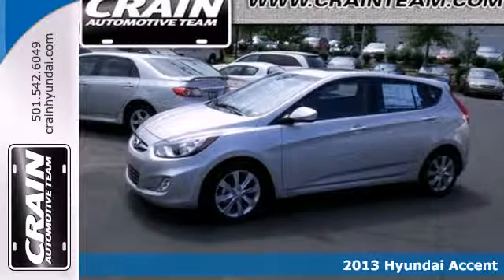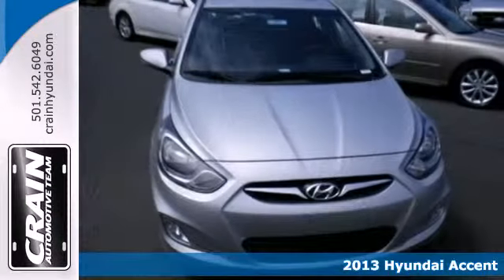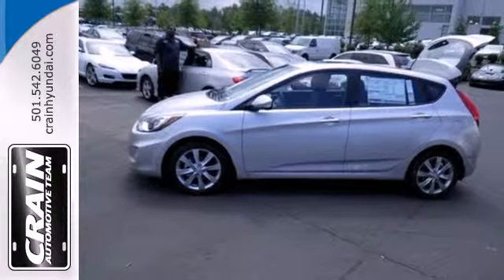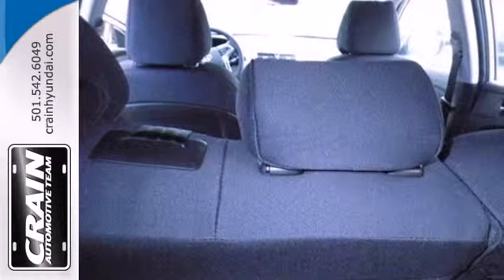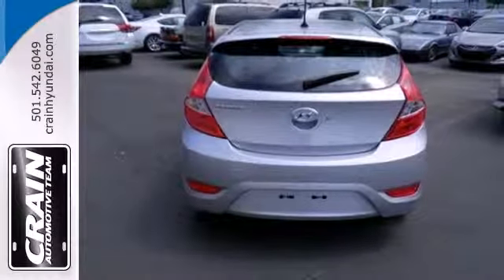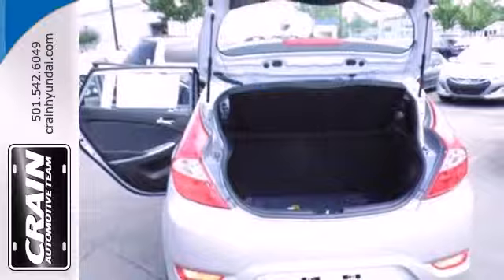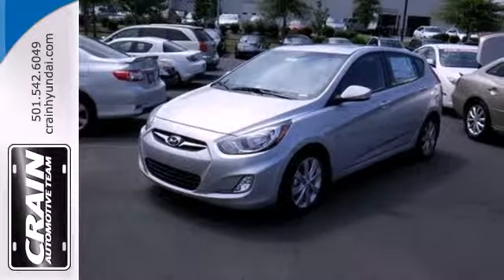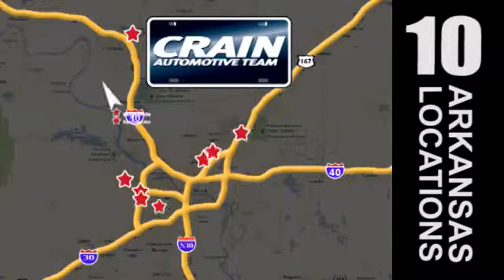2013 Hyundai Accent Little Rock AR Bryant, AR 3HS1383 SOLD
Year: 2013
Make: Hyundai
Model: Accent
Trim: SE
Engine: Gas I4
Transmission: Automatic
Color: Ironman Silver
Interior: Black
Stock #: 3HS1383

Address:
11701 Colonel Glenn Rd